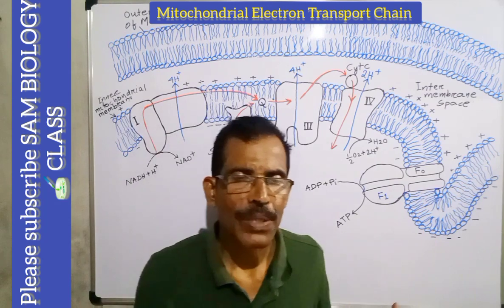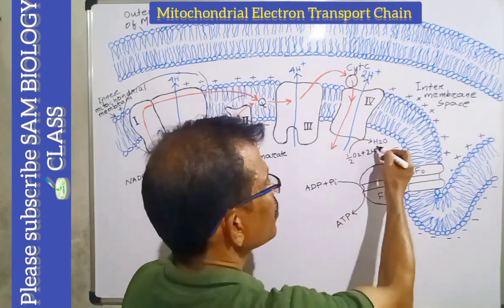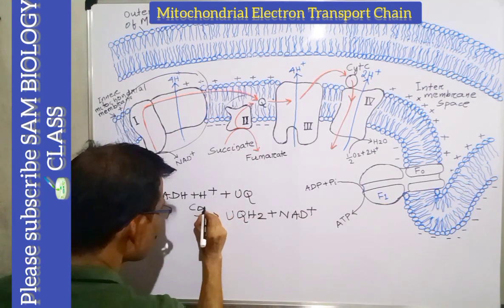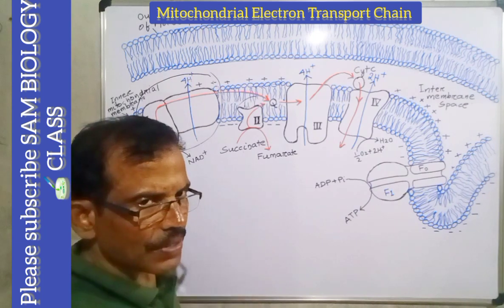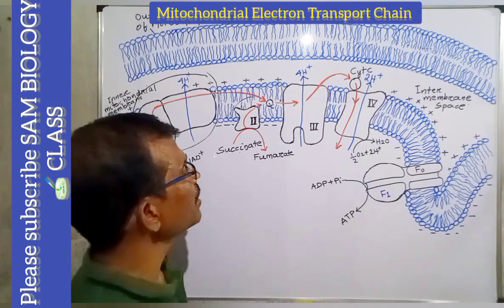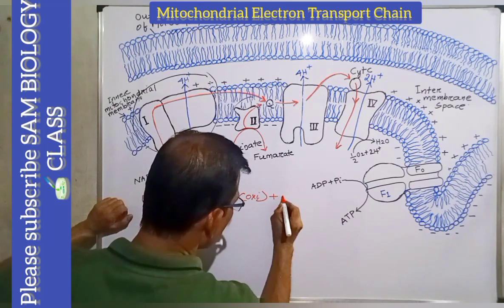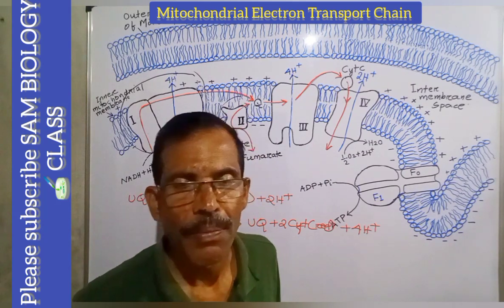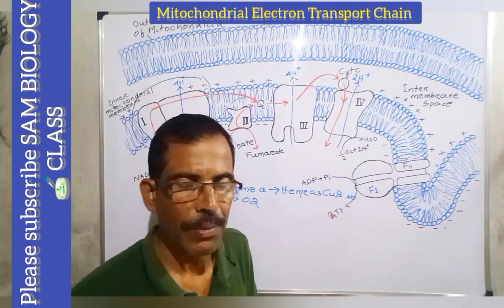MITOCHONDRIAL ELECTRON TRANSPORT CHAIN or RESPIRATORY CHAIN @SAM BIOLOGY 🧫 CLASS.